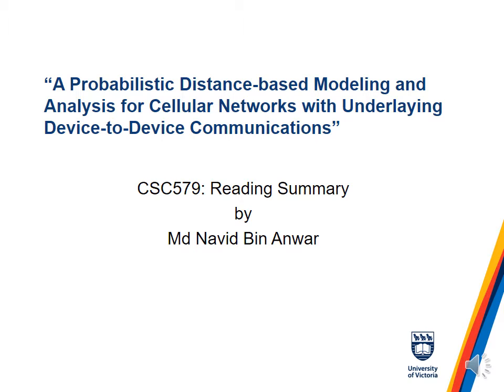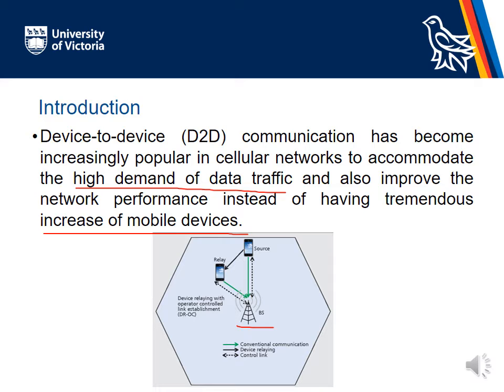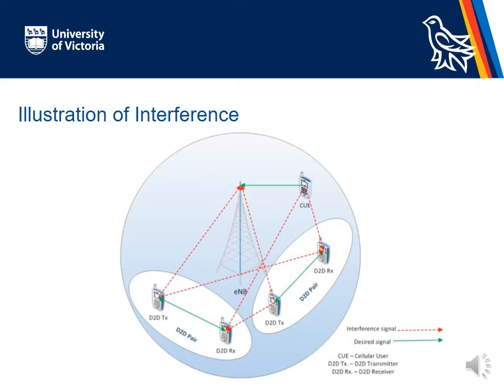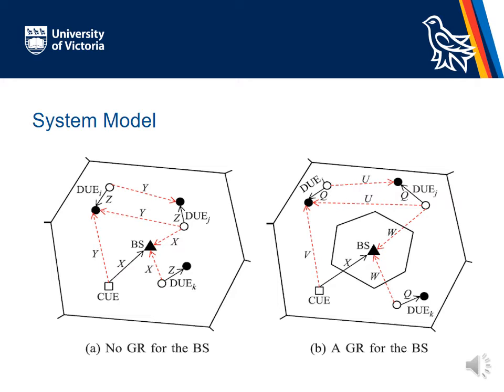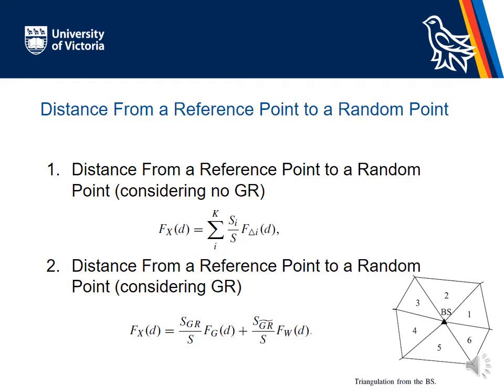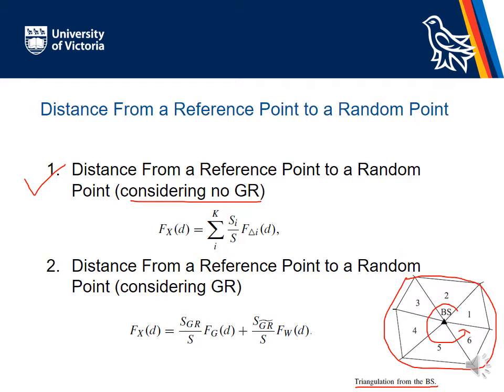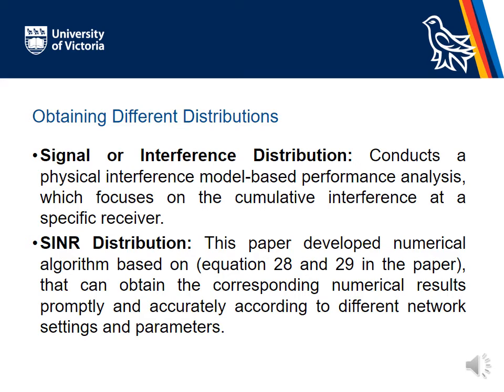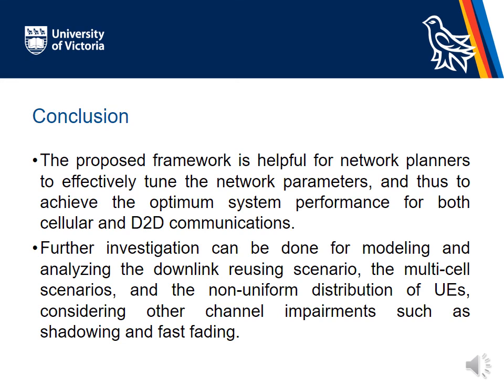CSC 579: Reading Summary Presentation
Paper Title “A Probabilistic Distance-based Modeling and Analysis for Cellular Networks with Underlaying Device-to-Device Communications” - by Fei Tong, Student Member, IEEE, Ying Wan, Lei Zheng, Jianping Pan, Senior Member, IEEE, and Lin Cai, Senior Member, IEEE